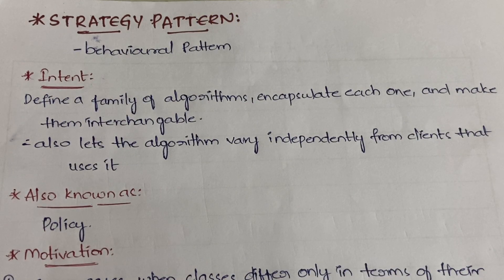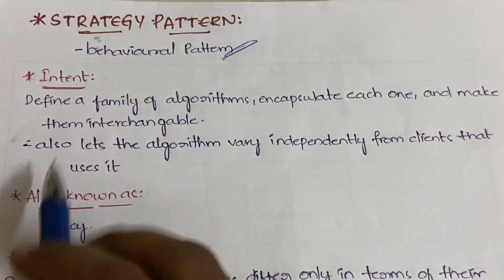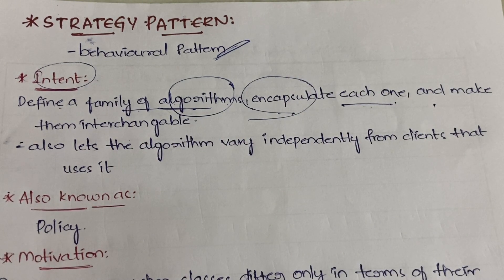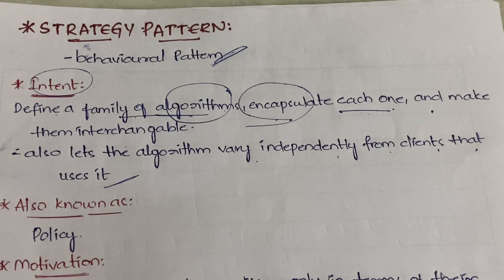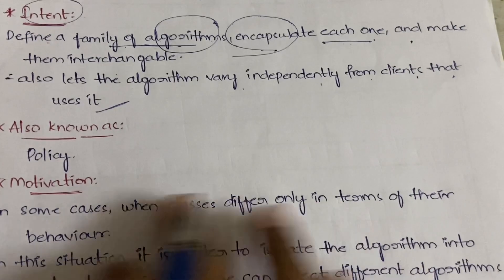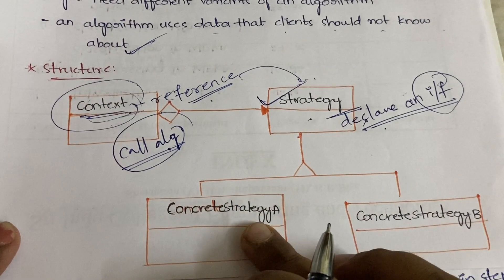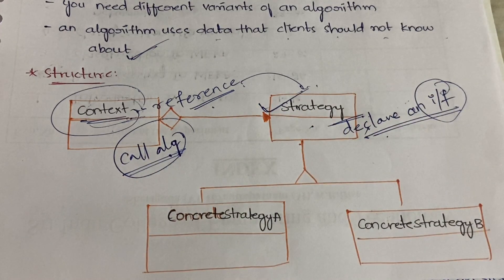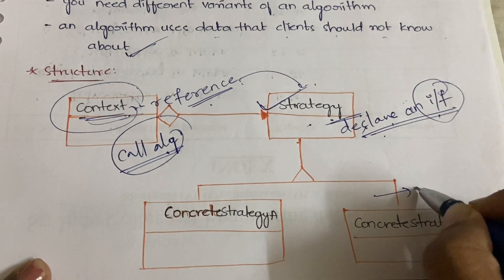#33 Strategy Design Pattern - Behavioural Patterns |DP